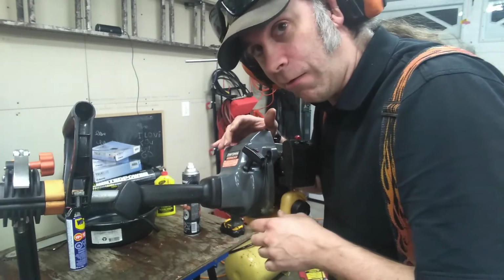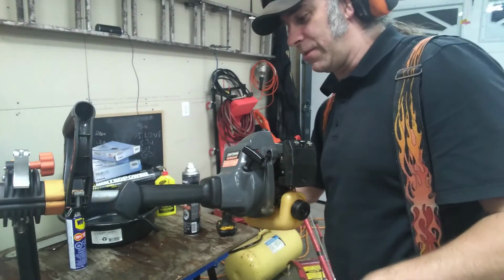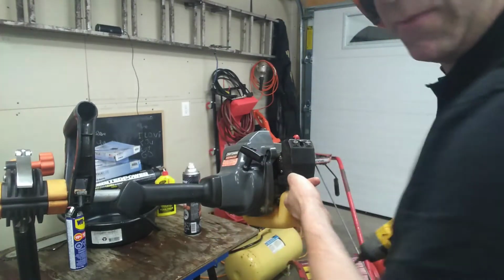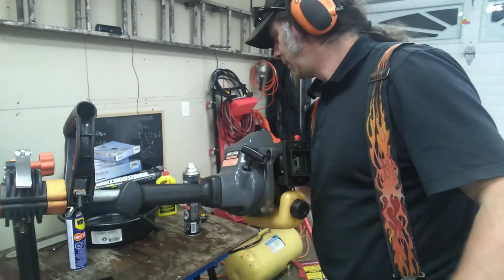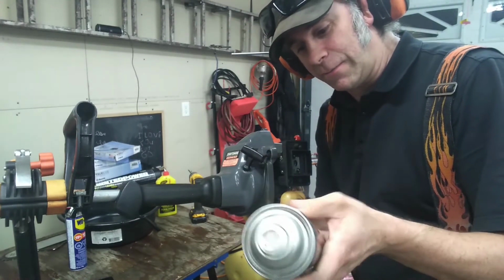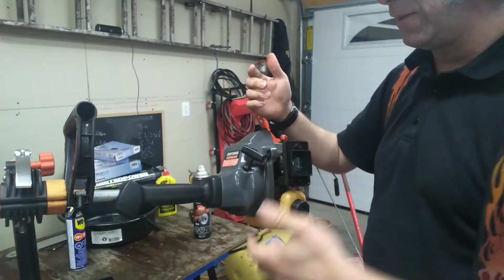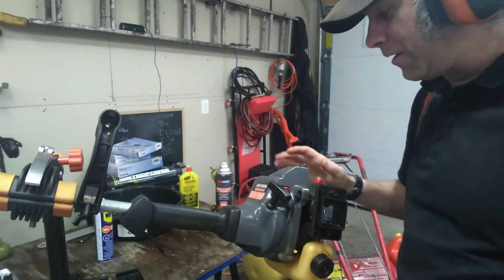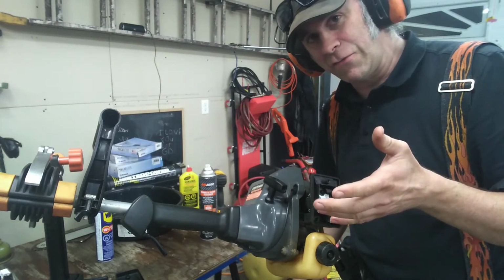How to fix a Weedeater that won't start. Part 1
How to fix a weedeater. Quickly tell if your gas trimmer, Weedeater, Weedwacker, chainsaw, powersaw or leaf blower is worth repairing.